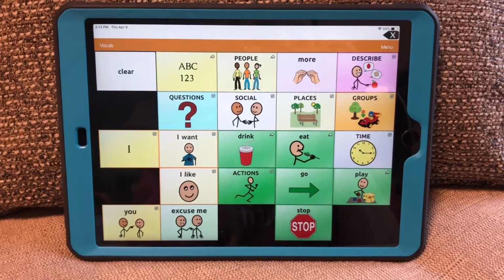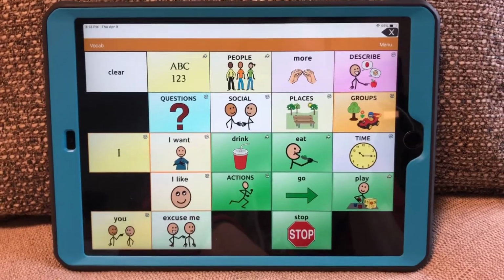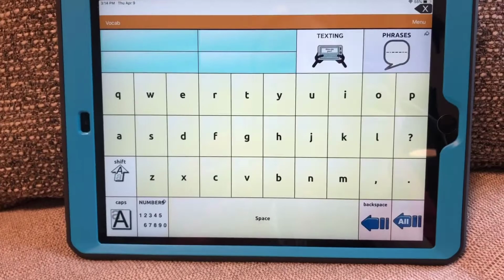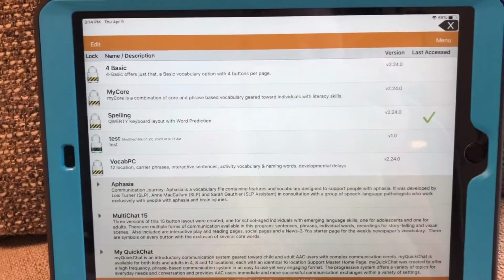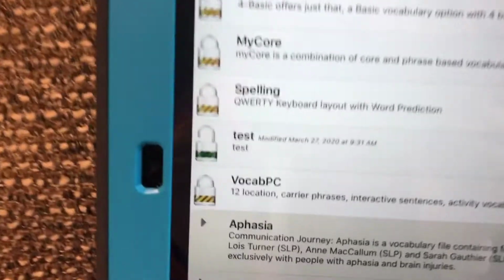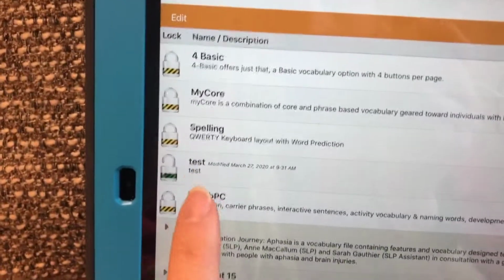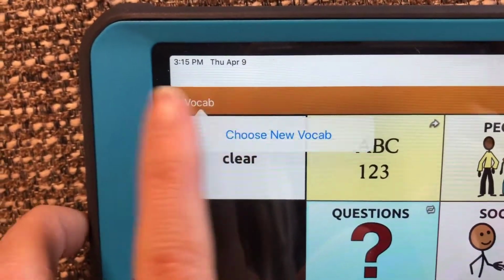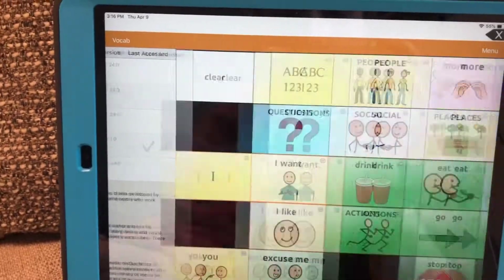TOUCHCHAT how to choose vocab